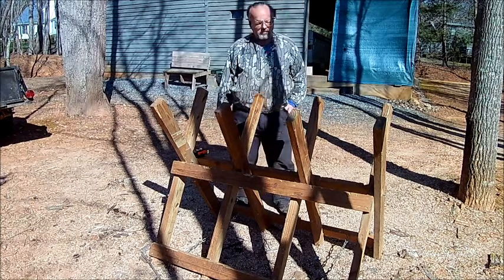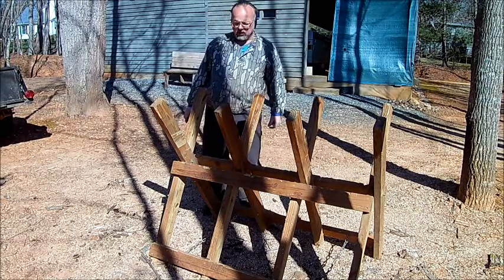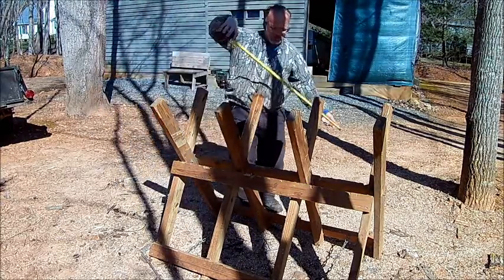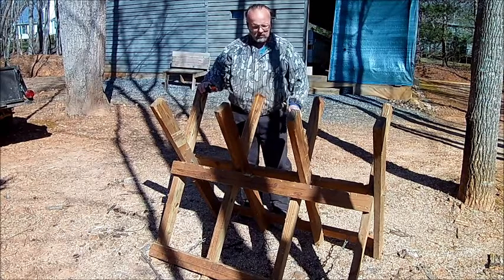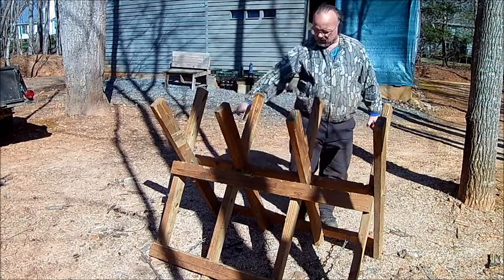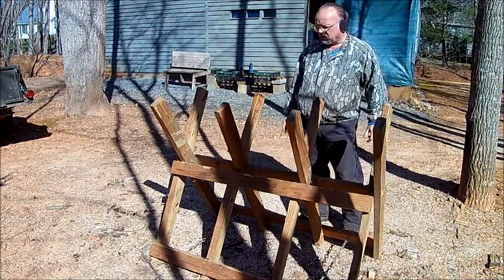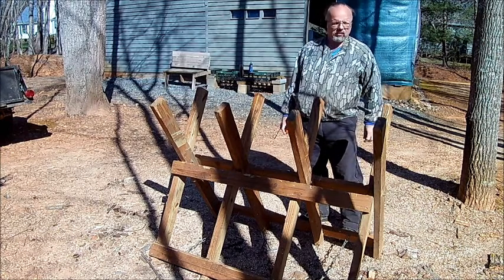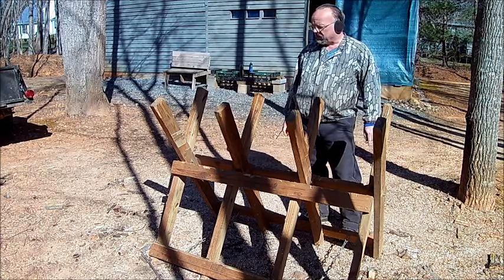#33 Log Cradle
My log cradle is made out of 6 - 2x4x8' treated lumber.  Each 8 foot board is cut in half.  I made the X's first with the bolt in the middle of each.  I used a galvanized bolt so it should never rust.  The cross pieces are also 4 feet each and are screwed to the X's.  This gives you just under 16 inches from one X to the next.  I use this knowledge to know how long my logs will turn out since I can use anything under 20 inches in our wood stove.

The bottom I used 4 screw eyes to hold the pieces of chain to keep the cradle from opening up too far.  After it was built I had it on a flat surface (garage floor) and marked the bottom end of the X's to determine  the angle to get those ends to be flat against the floor.  With the cradle set up, use a ruler or any straight edge flat on the floor and mark the line for the end of each X piece.

I have yet to add wheels to one end which I have sort of wanted to do for a long time.  It is heavy since you are carrying 6 - 2x4x8's all at one time but it is not too bad to move short distances.

The cradle works well for any logs you can lift into the cradle.  And if you can get several logs in the cradle at one time and get them even on one end then you can get a lot of consistent cuts.